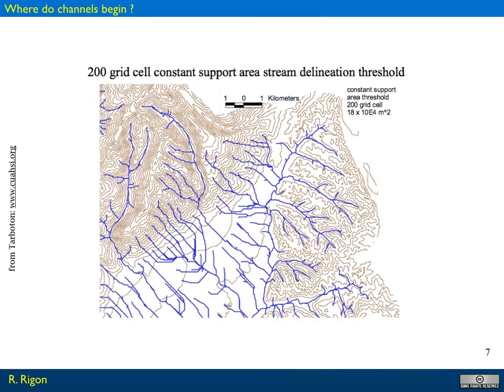2 3L HGM Where Do Channels Begin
This describe a few results on where channels begin. In any case the delineation of channels allow to identify hillslopes and try a first partition of a catchment in subparts.